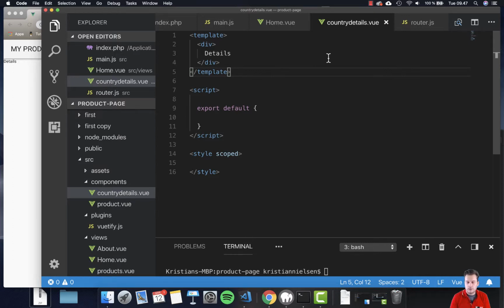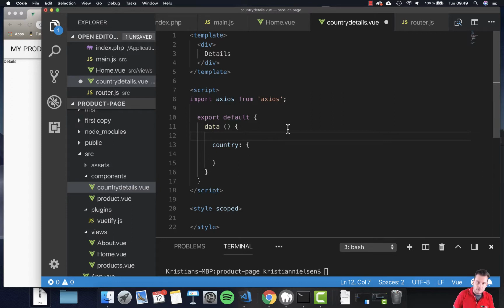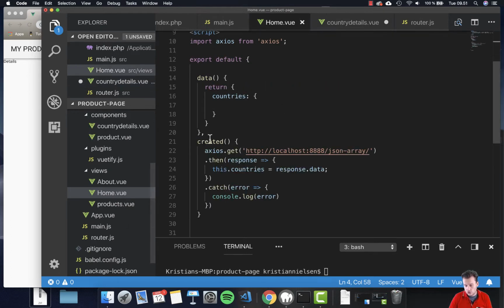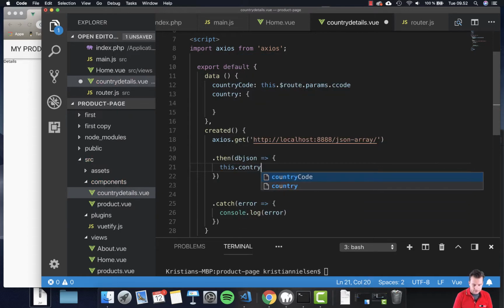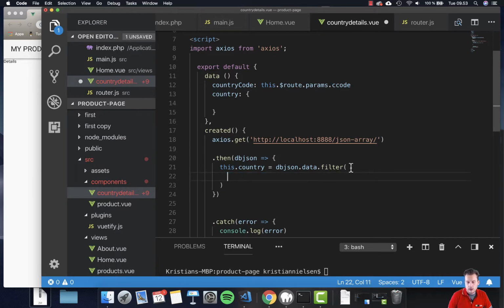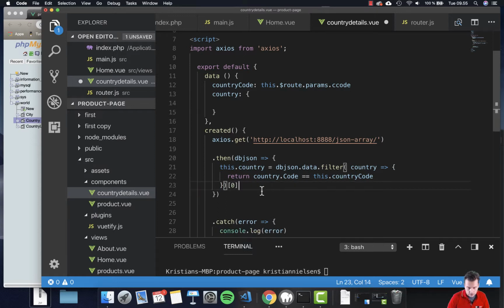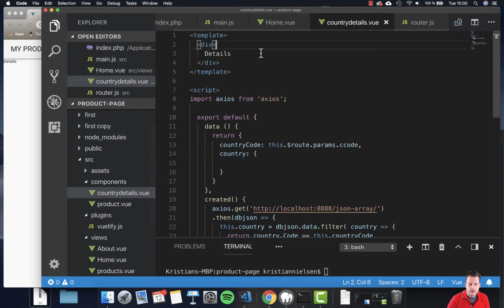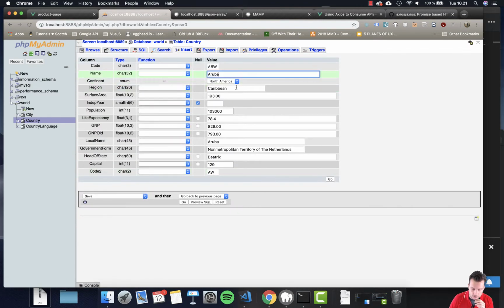VueJS & DB | Level 4-1.7: page(country) Details .filter()